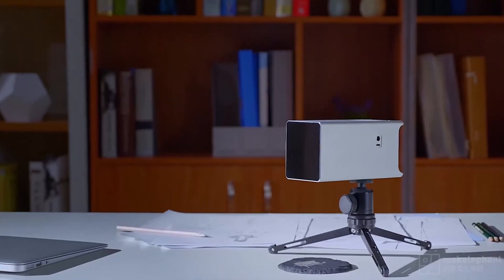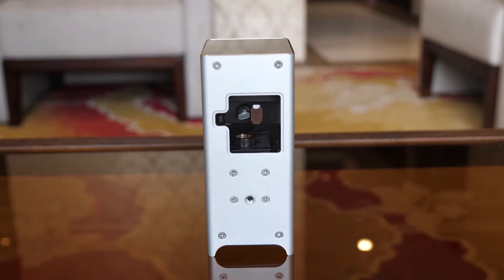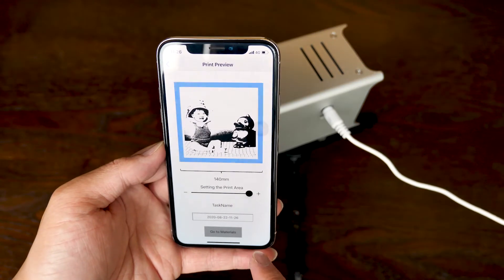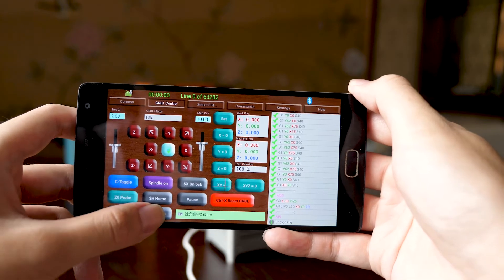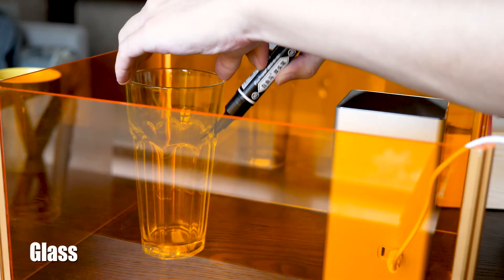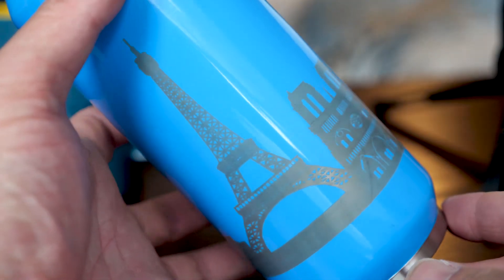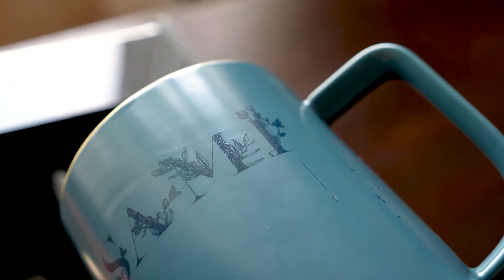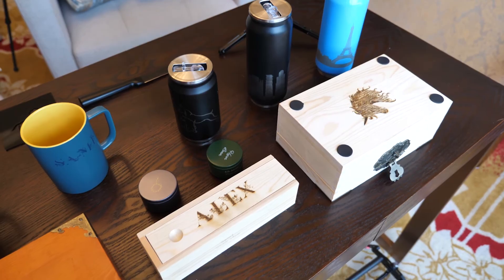HyperLaser: the Best All-round Laser Engraver 2020?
Ever since I did a review about the Laserpecker, I received numerous questions: “Does it work on metal?”, “How about Aluminum cards?” “Can it cut through silicon materials?” “Can I engrave on acrylic?” “Coconut?” Due to the less efficiency laser power that’s on the Laserpecker, there are lots of materials it can’t work with.
So when HyperLaser reached out to me to see if I’m interested in their latest laser engraver unit, which they claimed that they can literally engrave anything you want, including stones and metals! I said, why not give it a try? Check the video for more.